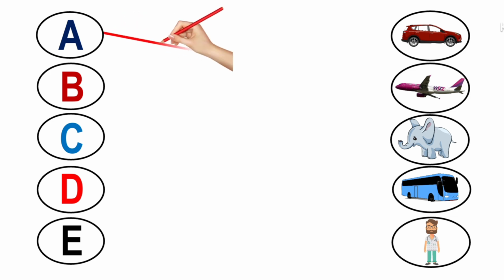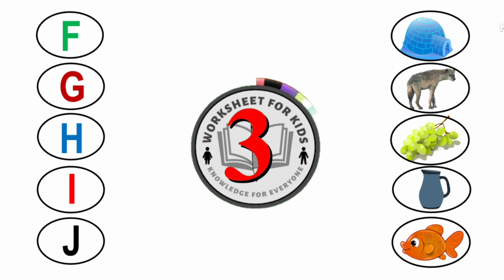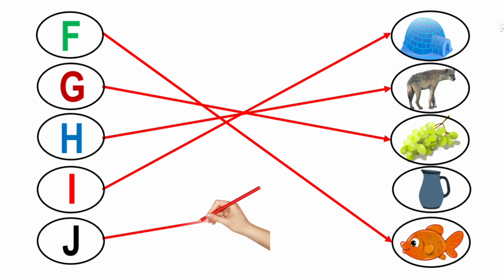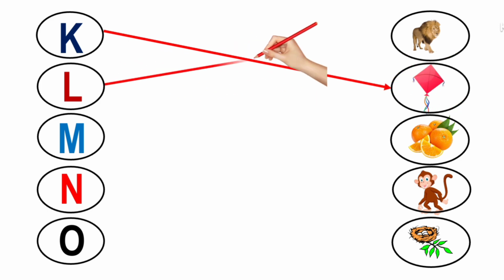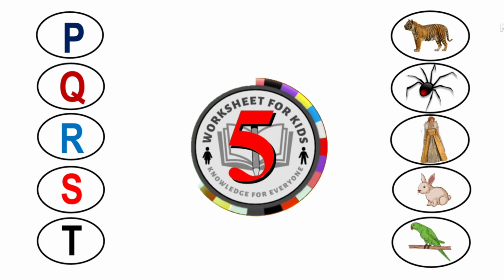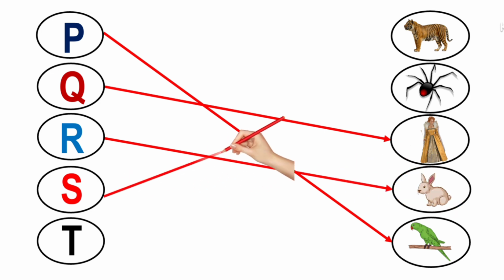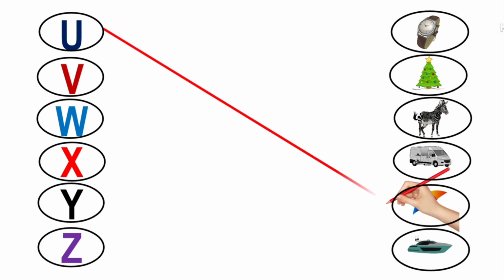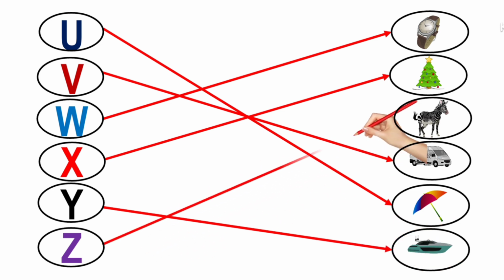match the alphabets with pictures | a for apple b for ball | abcd rhymes | worksheet for kids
इस चैनल पर बच्चों के लिए बेसिक शिक्षा पर worksheet से संबन्धिन रोचक विडियो नियमित रूप से अपलोड किया जाता है | अपने बच्चों की शिक्षा व जनरल नोलेज में वृद्धि के लिए हमारे चैनल को जरूर subscribe करें |

जैसे -
Worksheets
preschool
हिंदी वर्णमाला,
 गिनती,
english alphabet,
numbers, आदी।